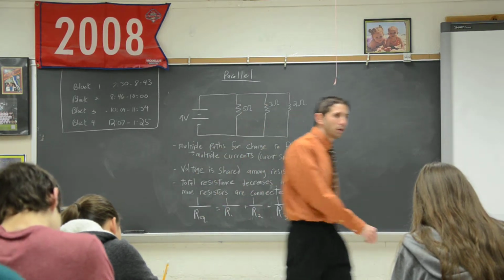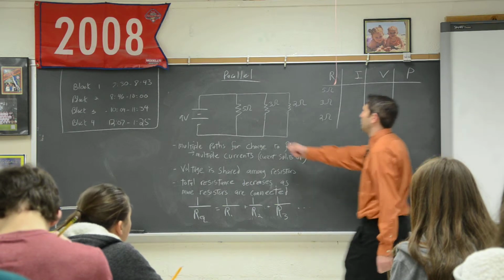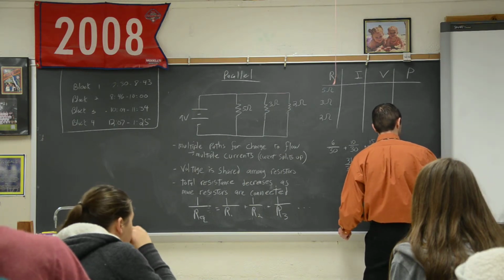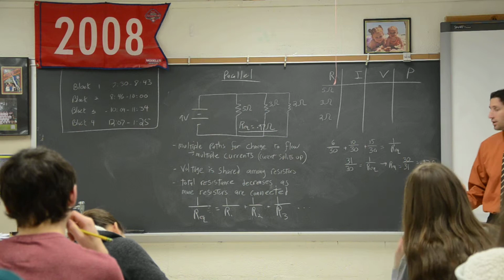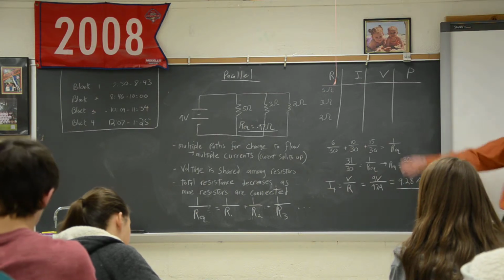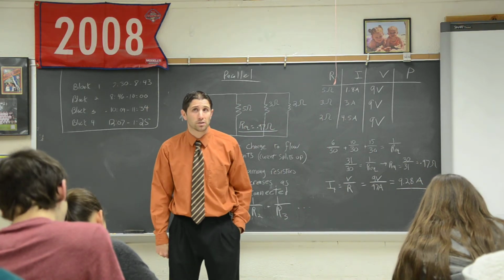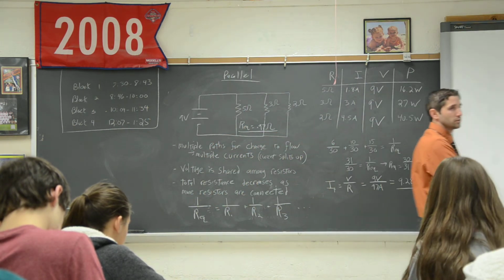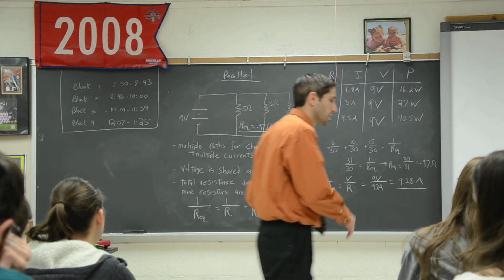Electricity Lesson Part 4